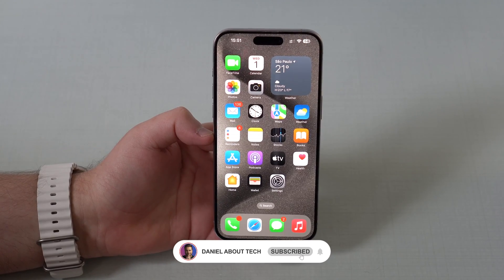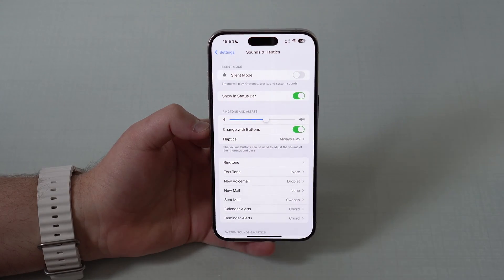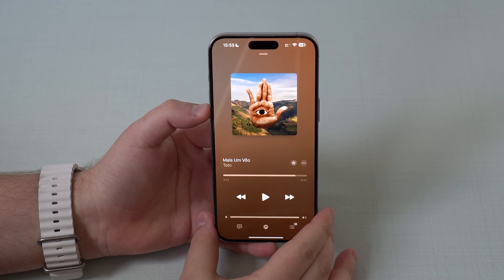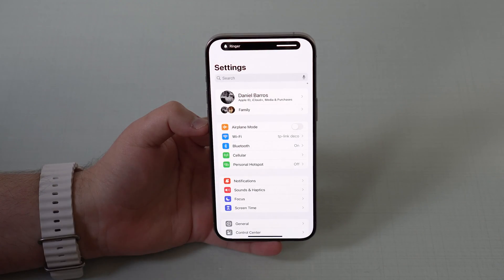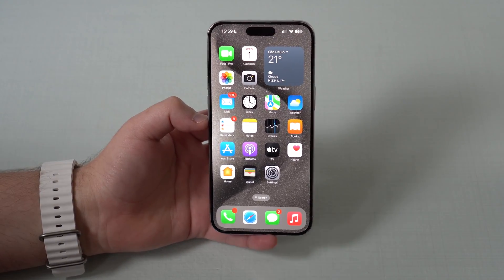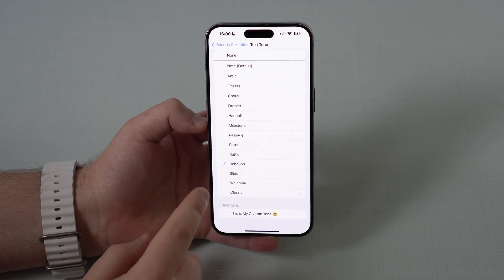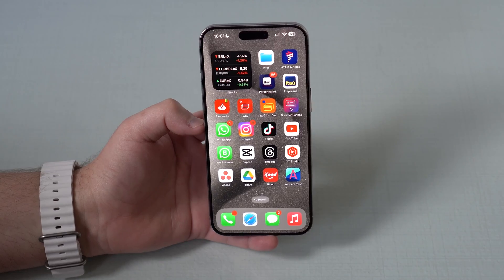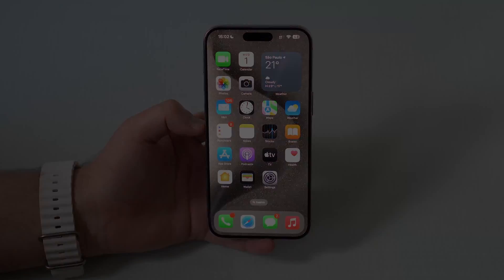(iOS 17) How To Make Notifications LOUDER on iPhone!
In this video I teach you how to increase the volume of notifications, sounds, alerts and ringtones on your iPhone! This is especially a problem for those on iOS 17 who are finding the volume too low. I hope you like it!